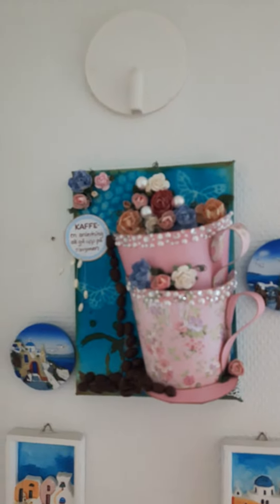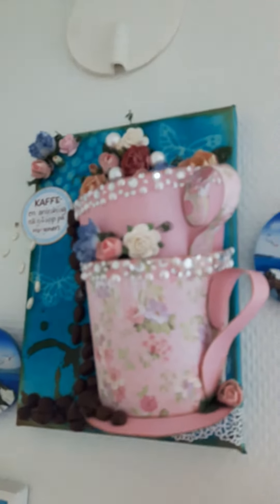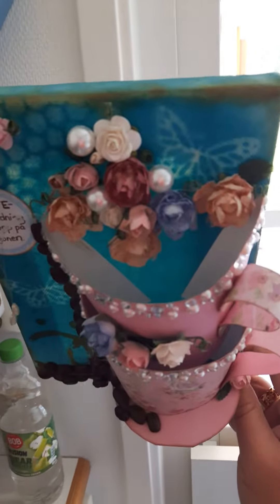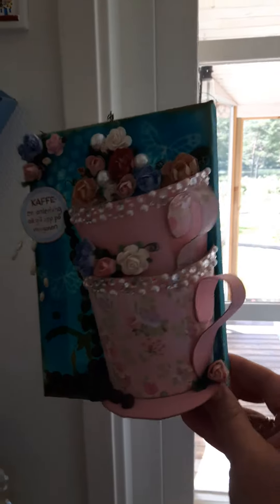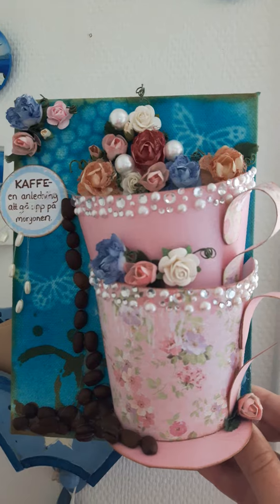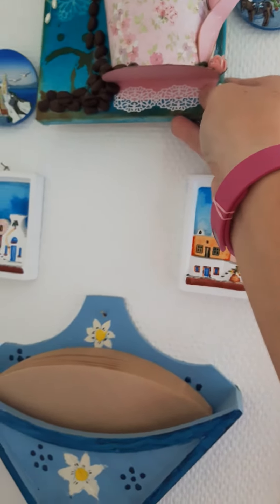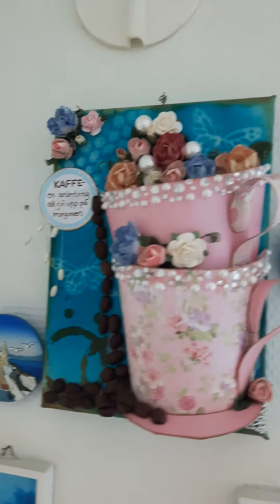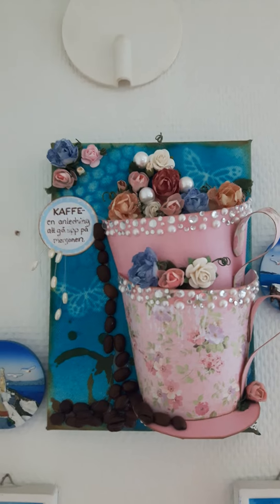Coffee cup canvas